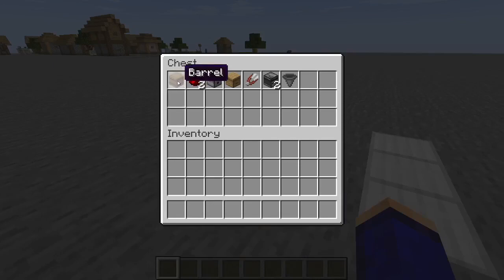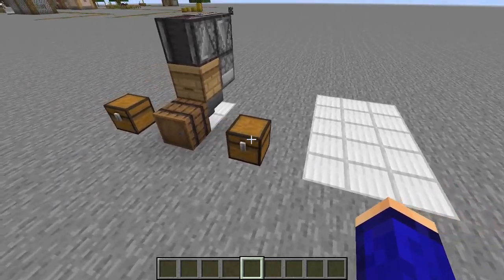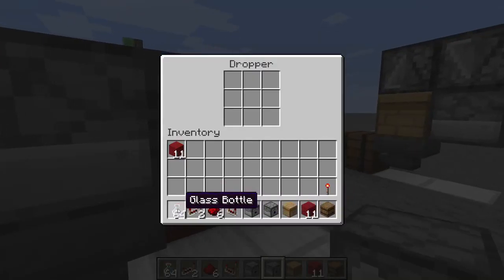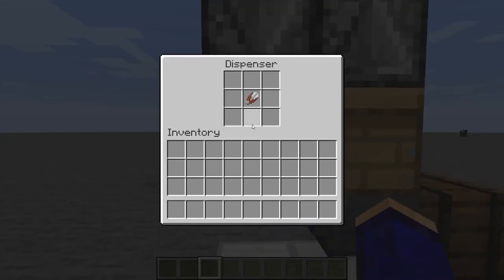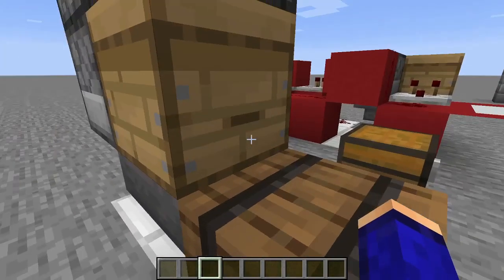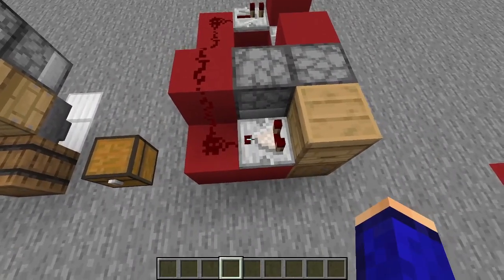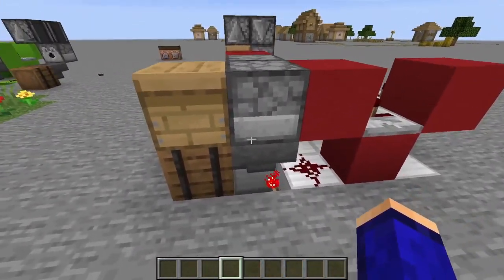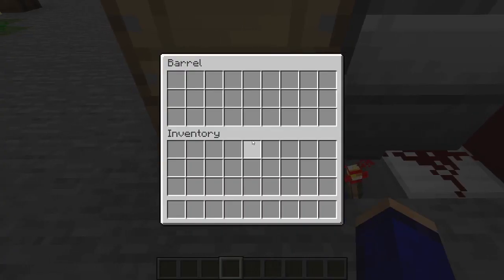Simple Automatic Honey Farm (Minecraft 1.17+) (Java)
Today I show how to build a simple honey farm I designed in Minecraft. Its fully automatic, cheap, and quite small for an automatic farm. I also explain how it works, so if you want to experiment with beehives and redstone in the future, you know how to :)!

Time Stamps
0:00 Automatic Honeycomb Farm Build
1:00 Automatic Honey Bottle Farm Build
2:15 Automatic Honeycomb Farm Explanation
3:35 Automatic Honey Bottle Farm Explanation